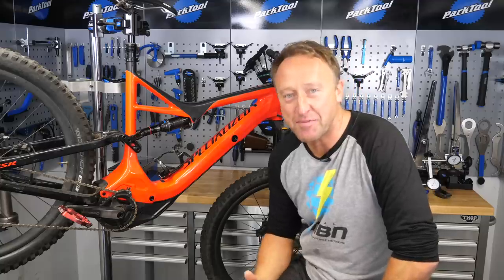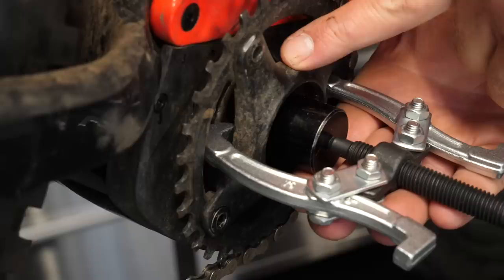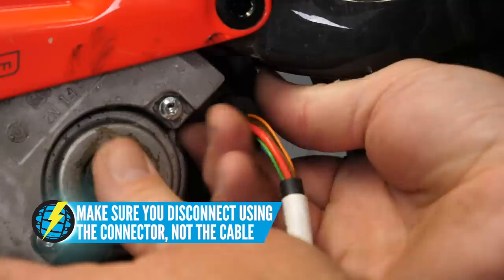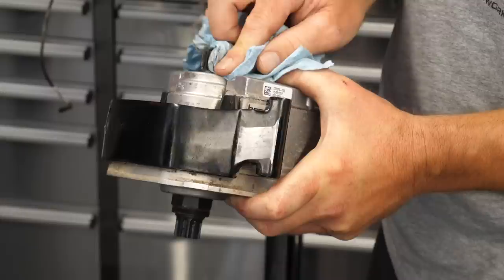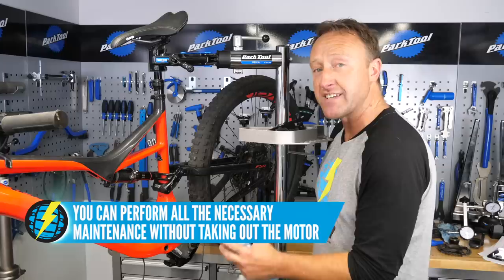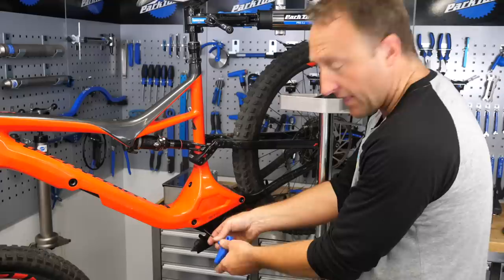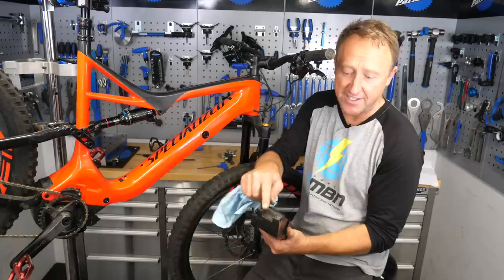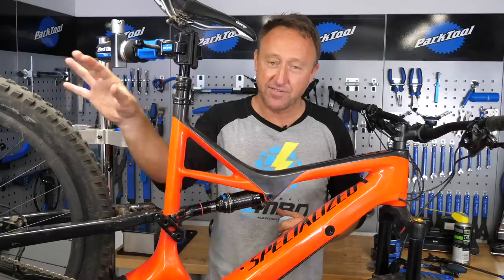How To Remove A Specialized Levo E MTB Motor | E Bike Maintenance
Removing the motor from your E bike isn’t something that you need to do that regularly. When you do decide to open it up for a clean out and few squirts of contact cleaner, it’s important to get it right.

Steve’s going through the specifics of removing the motor from a Specialized Turbo Levo. Something that we think is worth doing to give things a spring clean, especially now the weather is starting to brighten up.

If you'd like to contribute captions and video info in your language, here's the link 👍

The know-how…
The skills…
The tech…
The inspiration…